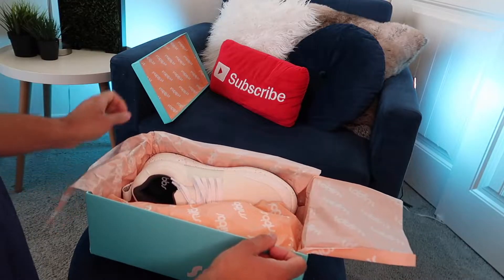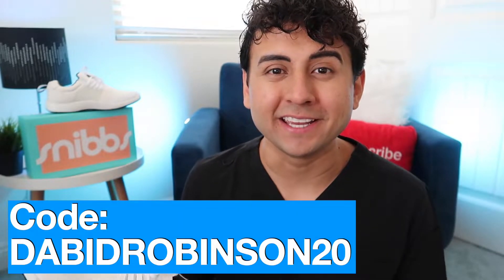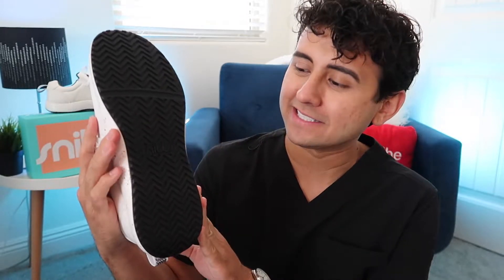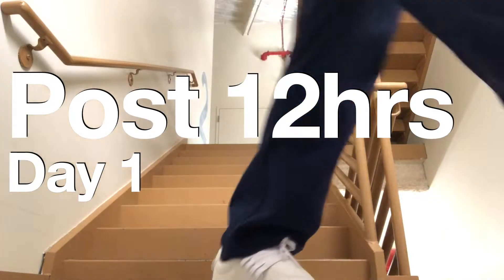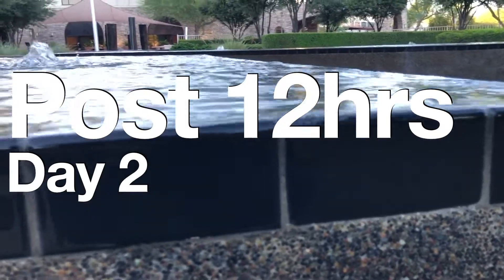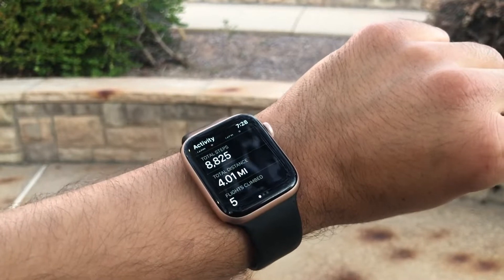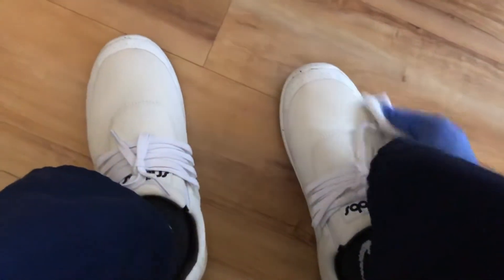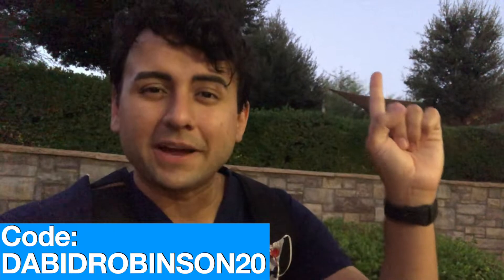Snibbs SpaceCloud Work Sneaker Wear Test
After each 12 hour shift i give my review on the comfort of the Snibbs SpaceCloud Work Sneaker. Are they worth the price tag? How do they hold up after a 12 hour shift?